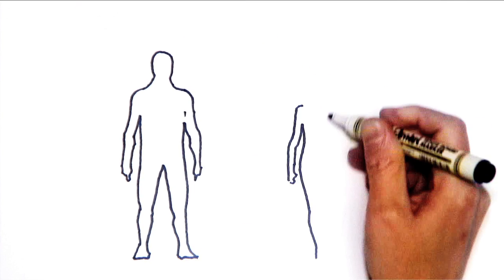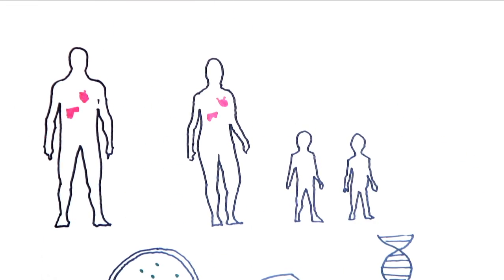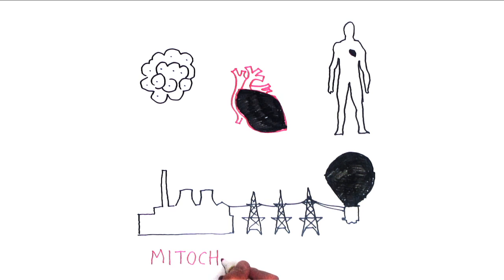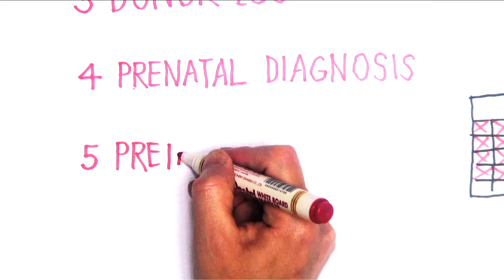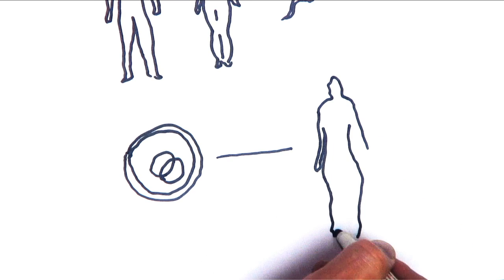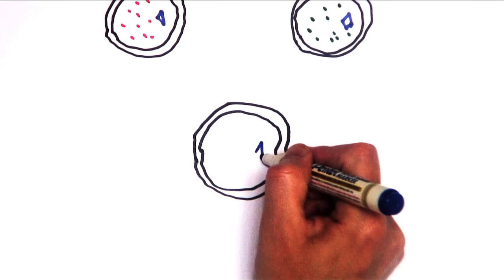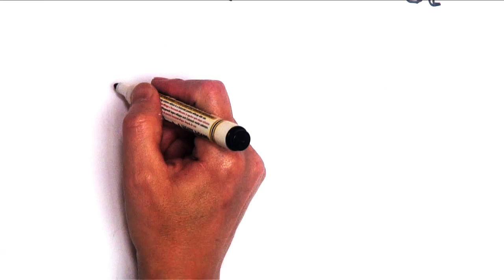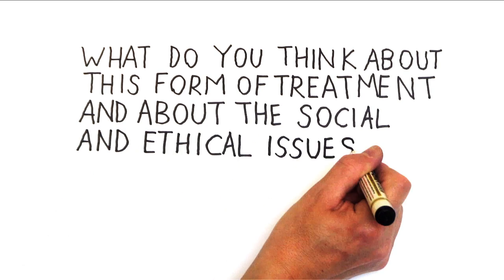Mitochondria Replacement (aka 'Three Parent Babies') - Some Facts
One of three films for the Human Fertilisation & Embryology Authority, exploring a proposed treatment called Mitochondria Replacement (sometimes referred to as 'Three Parent Babies', 'Mitochondrial Transfer' or 'Mitochondrial Donation').

This treatment would use DNA from a third party, to create embryos free from Mitochondrial Disease. The films were shown at a series of public consultations, to help people make an informed decision about the ethics of such a treatment, and whether it should be permitted in the UK.

Nb. The opinions in these videos are not necessarily those of the HFEA, but are a sample of a wider range of views on this topic.

- specialists in video and ethnographic research.